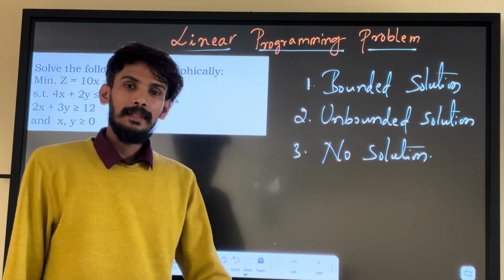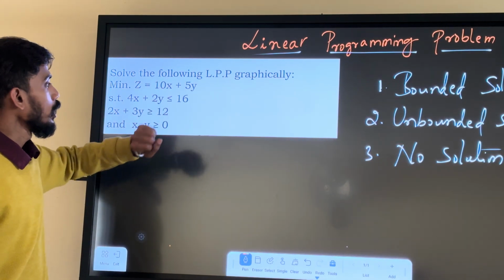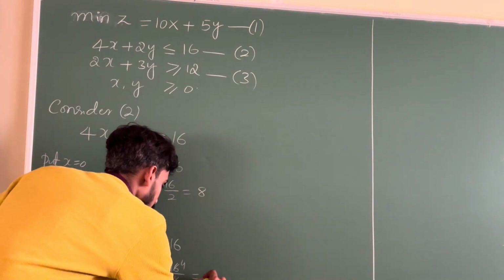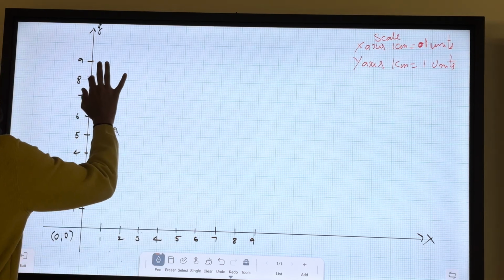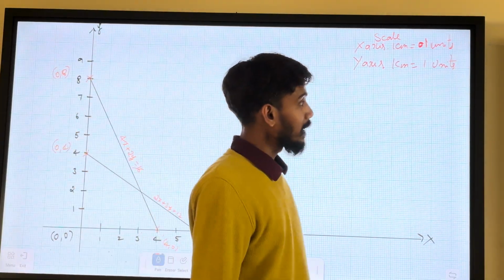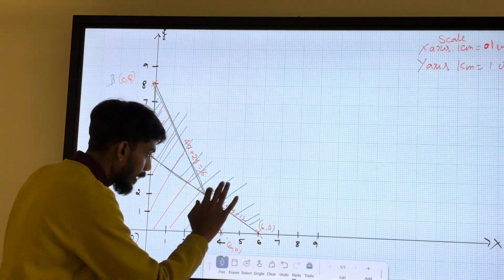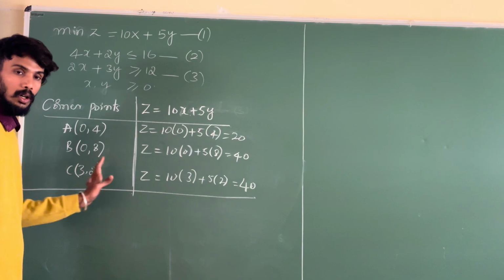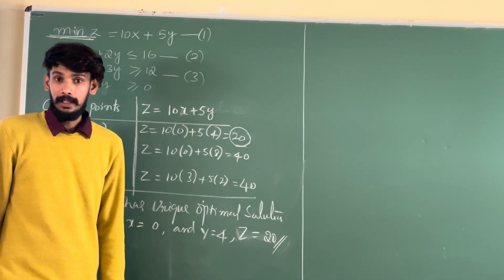PU 2 STATITSICS OPERATION RESEARCH ( LINEAR PROGRAMMING PROBLEM (LPP))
FIRST METHOD IN OPERATION RESEARCH TO FIND SOLUTION FOR THE LINEAR PROGRAMMING PROBLEM USING GRAPHICAL METHOD